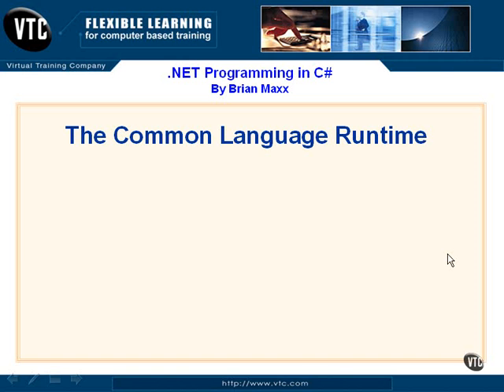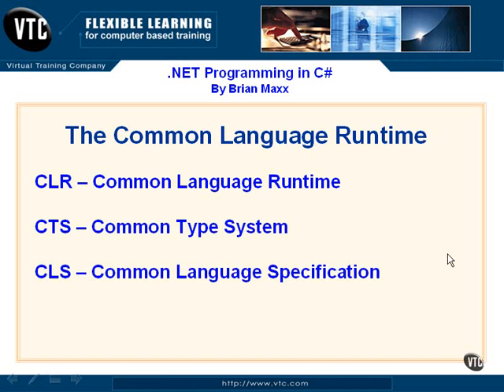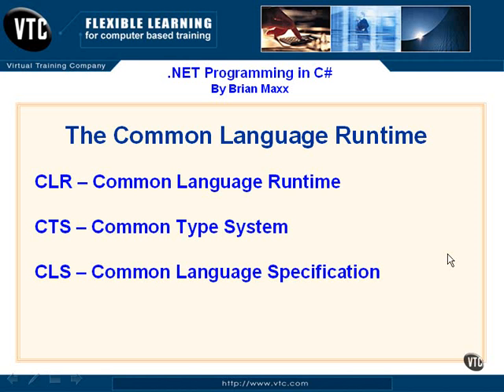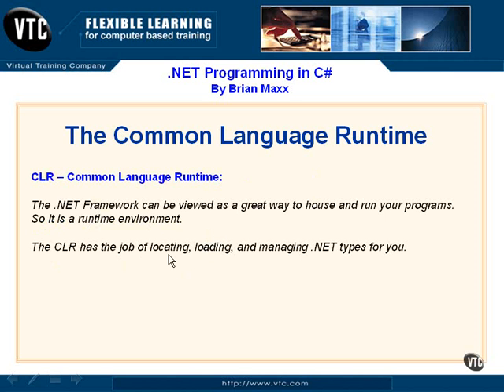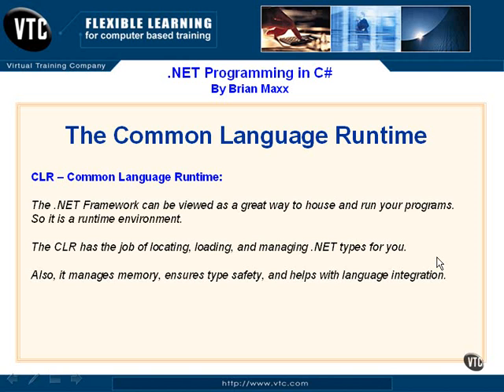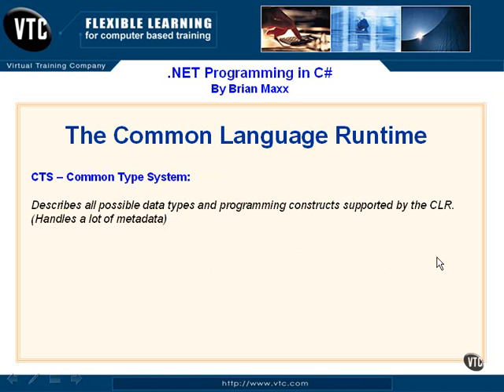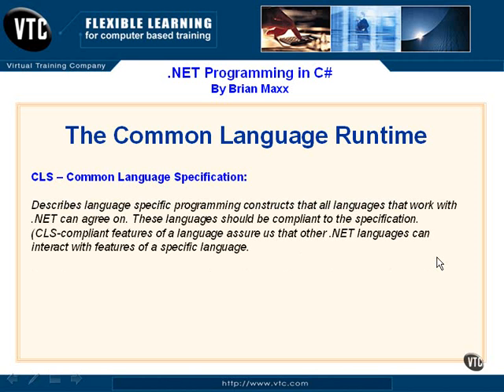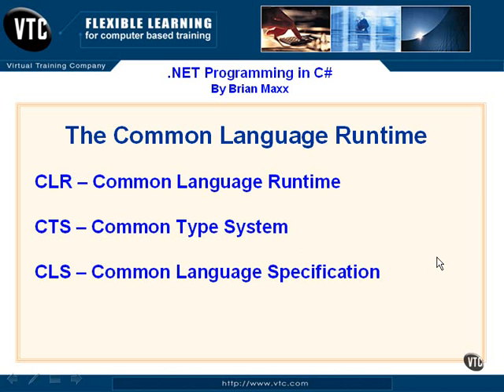Common Language Runtime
CLR